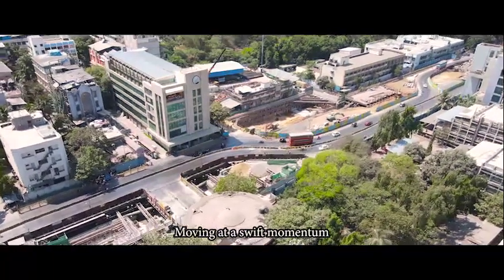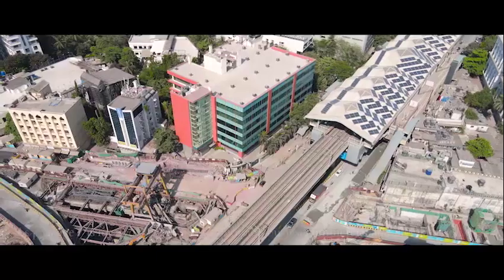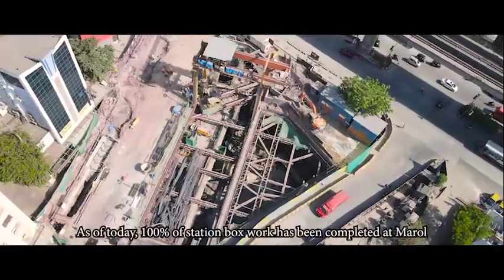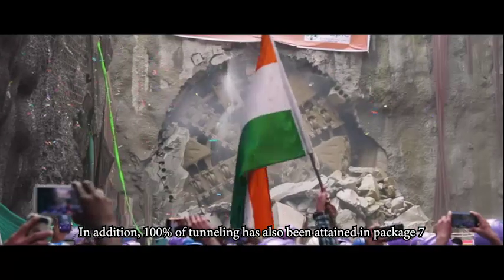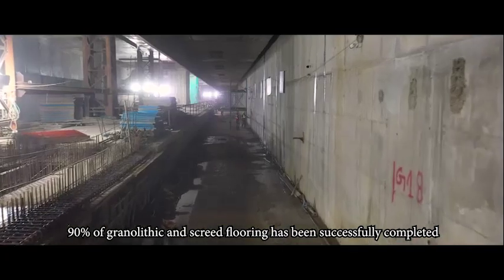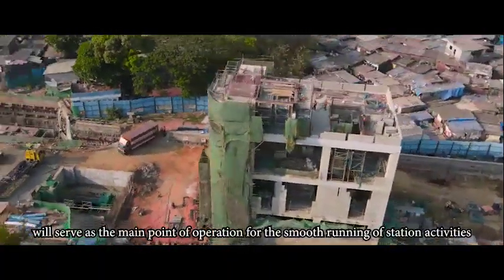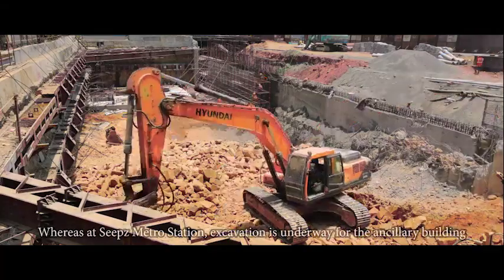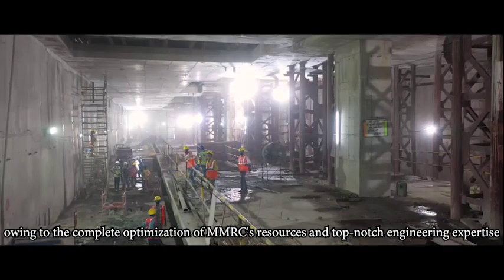Pckg7 of MML3 completes 100% of tunneling and station box work.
Despite the challenges, Pckg7 of MML3 completes 100% of tunneling and station box work. Watch video for the entire progress report.

अनेक आव्हानांना यशस्वीरीत्या पार करत मेट्रो - ३ च्या पॅकेज - ७ चे भूयारीकरण आणि स्टेशन बॉक्सचे १००% काम पूर्ण. पॅकेजची प्रगती दर्शविणारा हा व्हिडिओ.